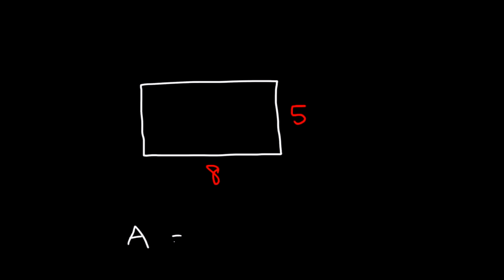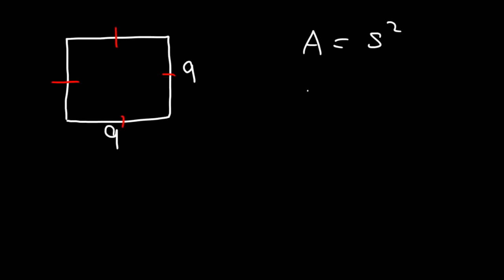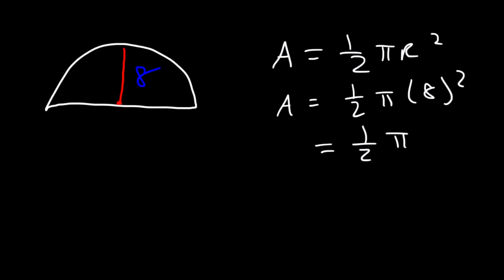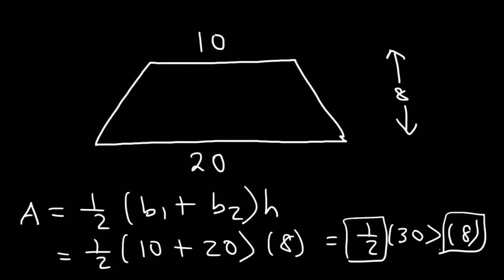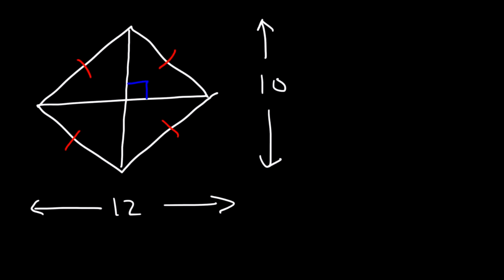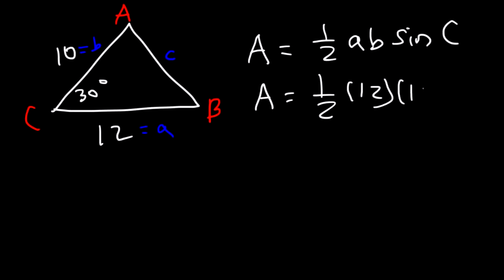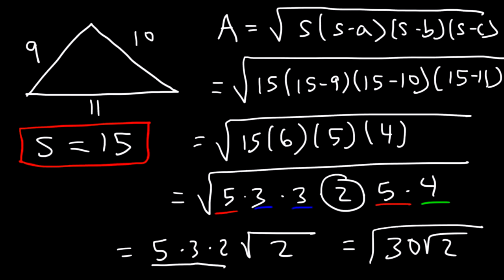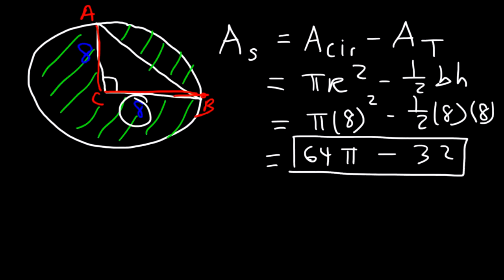Area of a Rectangle, Triangle, Circle & Sector, Trapezoid, Square, Parallelogram, Rhombus, Geometry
How to solve Area of a Rectangle, Triangle, Circle & Sector, Trapezoid, Square, Parallelogram, Rhombus, Geometry?